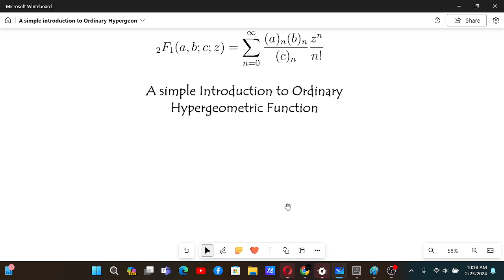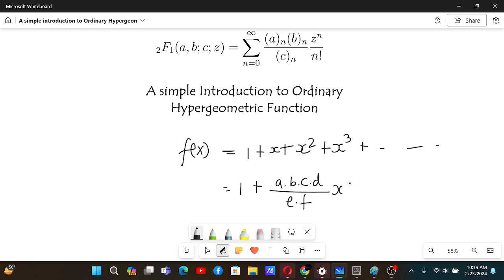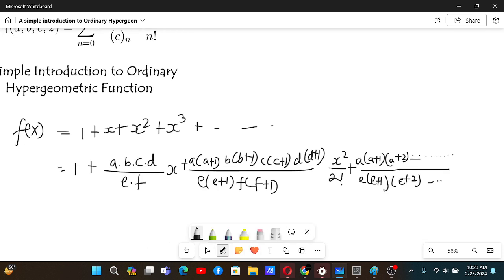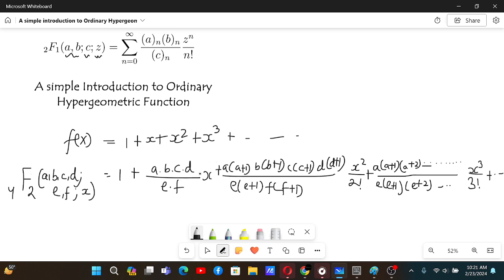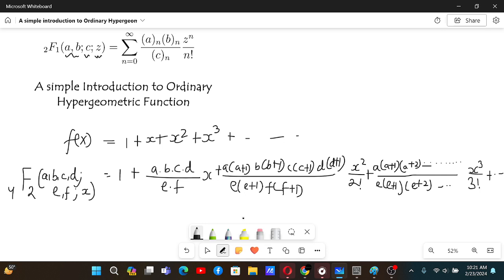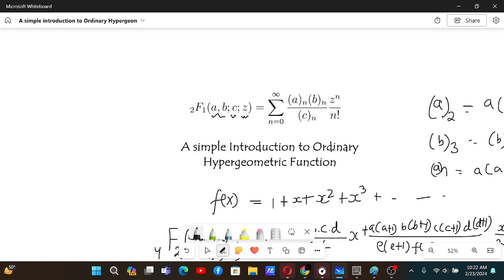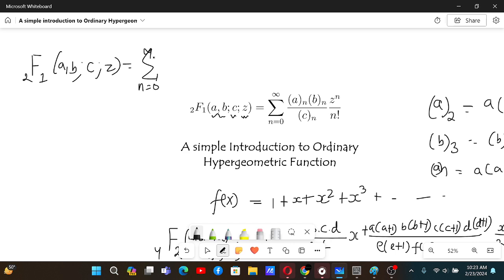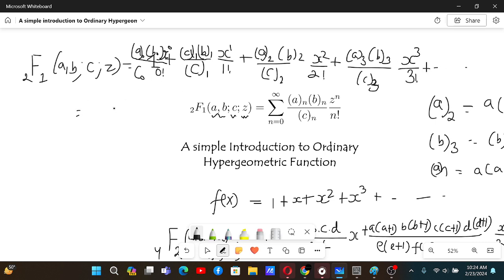A simple introduction to hyper geometric function